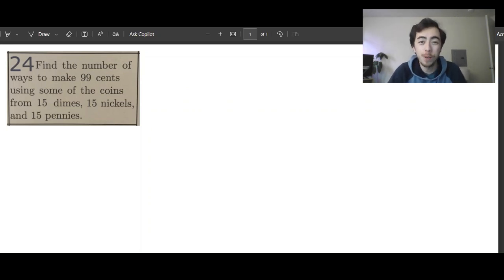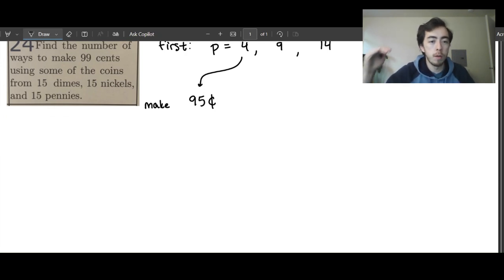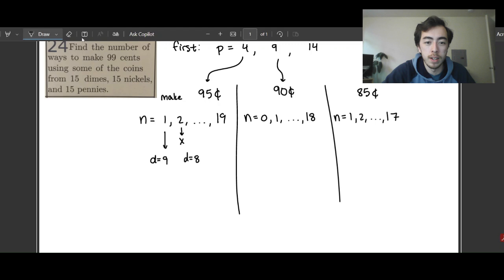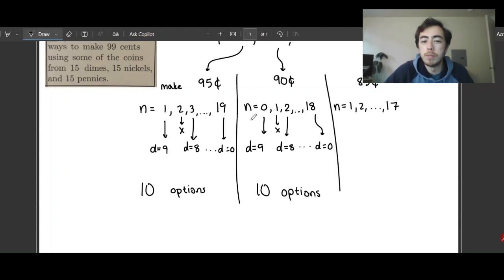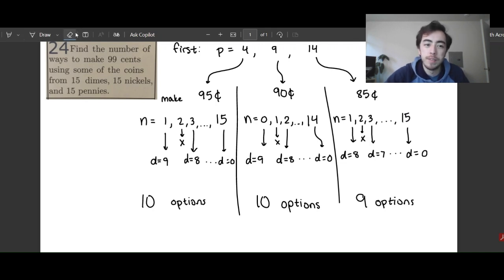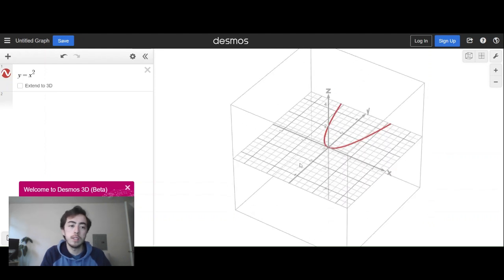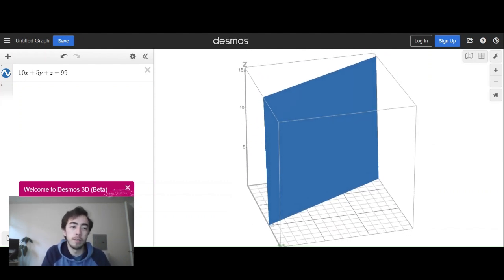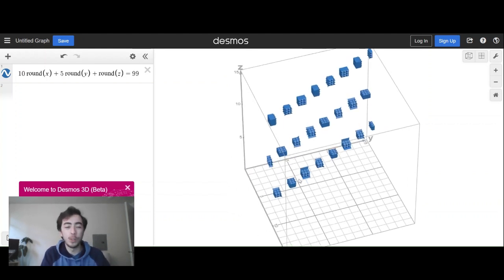Solving AMS Daily Epsilon 2025 - March 24